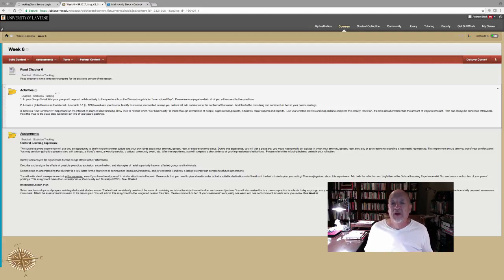Explanation of Week 6 Social Studies online